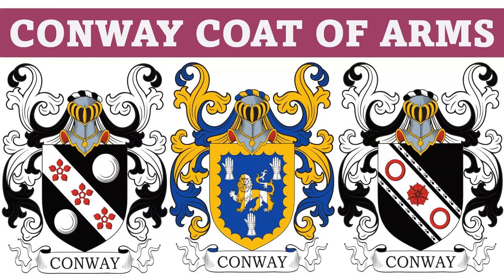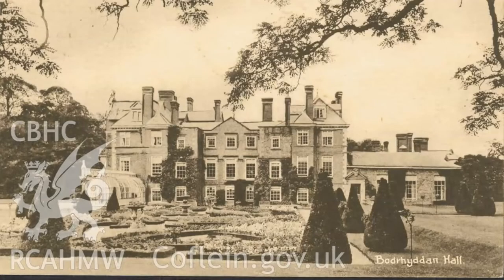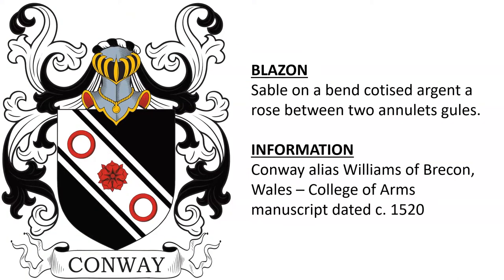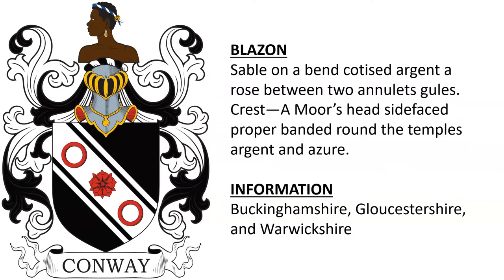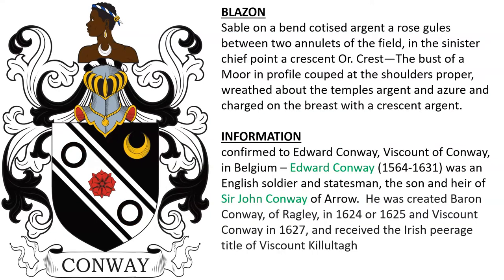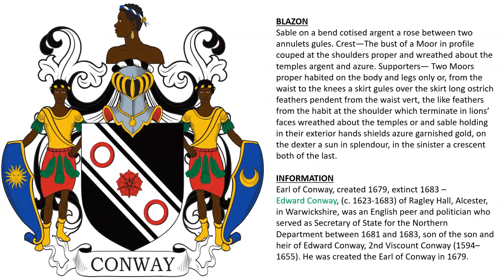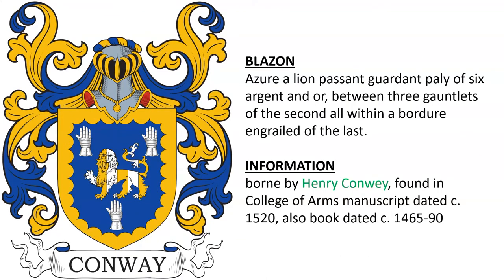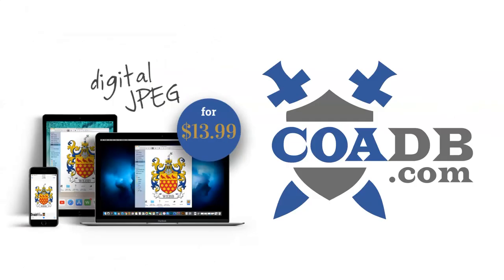Conway Coat of Arms & Family Crest - Symbols, Bearers, History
Conway “Family Crest” or Coat of Arms (or Conwey) - Conway Family History & Surname

1) (c. 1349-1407), Constable of Rhuddlan Castle, Rhuddlan, Flintshire in 1399, son of son of Hugh Conway - Sable on a bend argent cotised ermine a rose (another, a cinquefoil) gules (or Or or sable) between two annulets of the last.

2) Sable on a bend argent cotised ermine three roses gules

3) Conway alias Williams of Brecon, Wales – College of Arms manuscript dated c. 1520 - Sable on a bend cotised argent a rose between two annulets gules.

4) confirmed to Edward Conway, Viscount of Conway, in Belgium – Edward Conway (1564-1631) was an English soldier and statesman, the son and heir of Sir John Conway of Arrow.  He was created Baron Conway, of Ragley, in 1624 or 1625 and Viscount Conway in 1627, and received the Irish peerage title of Viscount Killultagh - Sable on a bend cotised argent a rose gules between two annulets of the field, in the sinister chief point a crescent Or. Crest—The bust of a Moor in profile couped at the shoulders proper, wreathed about the temples argent and azure and charged on the breast with a crescent argent.

5) Earl of Conway, created 1679, extinct 1683 – Edward Conway, (c. 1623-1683) of Ragley Hall, Alcester, in Warwickshire, was an English peer and politician who served as Secretary of State for the Northern Department between 1681 and 1683, son of the son and heir of Edward Conway, 2nd Viscount Conway (1594–1655). He was created the Earl of Conway in 1679. - Sable on a bend cotised argent a rose between two annulets gules. Crest—The bust of a Moor in profile couped at the shoulders proper and wreathed about the temples argent and azure. Supporters— Two Moors proper habited on the body and legs only or, from the waist to the knees a skirt gules over the skirt long ostrich feathers pendent from the waist vert, the like feathers from the habit at the shoulder which terminate in lions’ faces wreathed about the temples or and sable holding in their exterior hands shields azure garnished gold, on the dexter a sun in splendour, in the sinister a crescent both of the last.

6) Calais, France – ??? – see #7 - Sable on a bend argent between two plates (another, roundles ermine) three cinquefoils pierced gules.

7) Conway or Conwey – Calais – ??? - Sir Hugh Conway (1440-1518), Lord High Treasurer of Ireland and Treasurer of Calais, son of John Conway of Bodrhyddan Hall, grandson of Jenkin Conway - Azure guttee d’or, a lion passant argent between three dexter gauntlets of the second.

8) borne by Henry Conwey, found in College of Arms manuscript dated c. 1520, also book dated c. 1465-90 - Azure a lion passant guardant paly of six argent and or, between three gauntlets of the second all within a bordure engrailed of the last.

9) London - Azure a chevron between three dexter gauntlets Or. Crest — Out of a ducal coronet a demi cock with wings expanded gules beaked and wattled azure.

10) Sable three horses’ heads couped argent bridled gules.